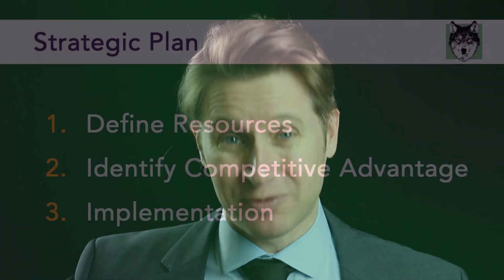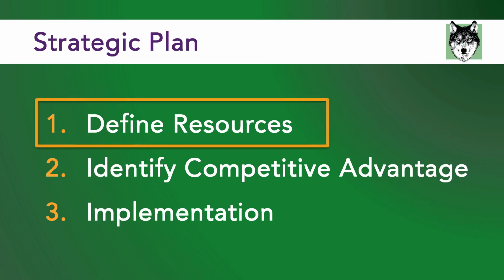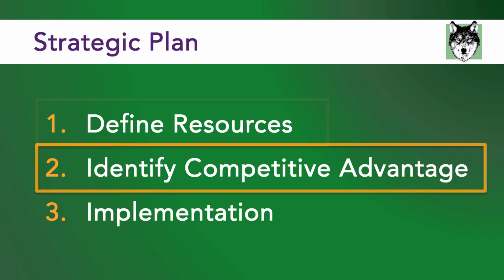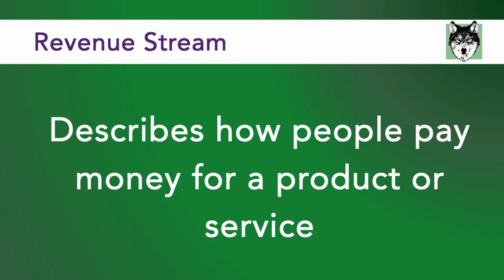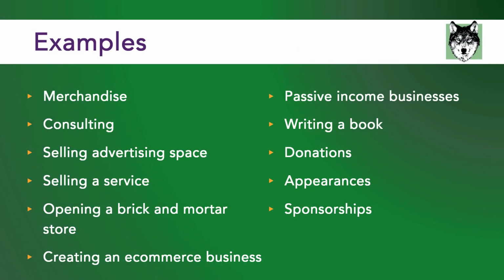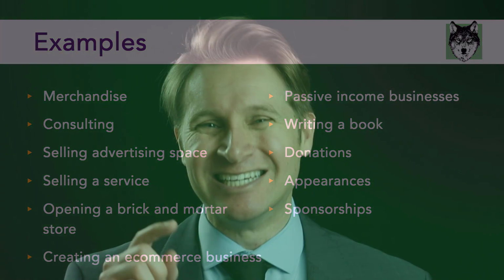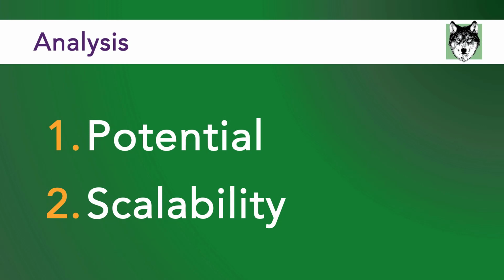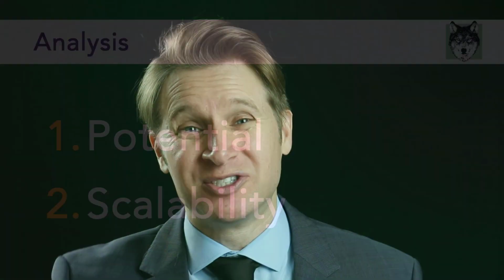How to Choose the Right Revenue Stream (Video 6 of 8)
Zach DeGregorio, CPA

Want to chat with me live? I have daily live streams on my gaming YouTube channel. I stream every day at 8:00pm MST except on Saturday which is at 10:30am MST.

The overall objective of this business strategy bootcamp is to write a one-page strategic plan. To accomplish this, we have been going through a three step process.
1) Define resources
2) Identify competitive advantage
3) Implementation
We have already completed the first two steps. We talked about how to define our business and what makes up our business. Then we talked about competitive advantage and how our business compares against the market. Those first two steps create a very strong foundation for us to write our strategic plan. However, the first two steps will not mean anything, if you are not able to implement them. It does not matter if you have a strong competitive advantage if you do not do anything about it.
Implementation is all about making money. How do you take your competitive advantage and make money with it? The first thing you want to do is look at your revenue streams. We are going to do a quick analysis on our potential revenue streams.
A revenue stream describes how people pay money for a product or service. Whatever position your company is in, you will always have a bunch of different options for potential revenue streams. You can make money a whole lot of different ways.
You are going to evaluate these revenue streams on two specific criteria.
1) Potential
2) Scalability
Potential means you are going after business with a large market of potential customers. It takes a lot of effort to run a business, and so you do not want to be going after a market where there will only ever be a few potential customers for your product. You want millions of customers. You want to go after markets that have the potential to be very, very large, or else you are setting up a business that will always hit a low ceiling of market potential.
The second metric is scalability. You want a business that you can scale. A lot of solo-entrepreneur businesses can never grow larger than one person. You want a business you can grow from one person to 1,000 people. Because then you have 1,000 people working on making you money rather than just one person. This eliminates a whole lot of revenue streams. If you have a revenue stream, that only works if you are personally doing the work, you will always be trapped in that job and unable to grow your business. You need to be able to remove yourself from the business, hire other employees to do the work, and still make money.